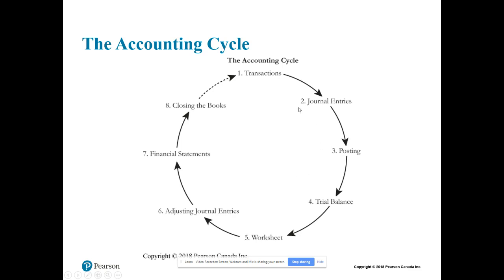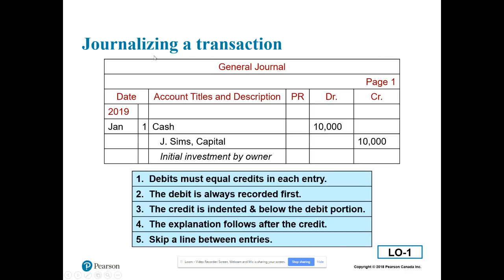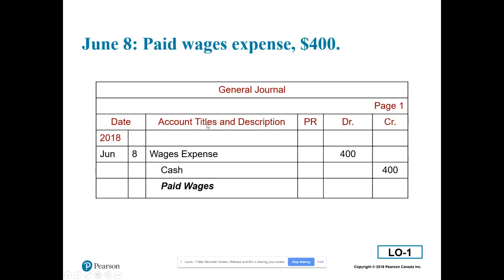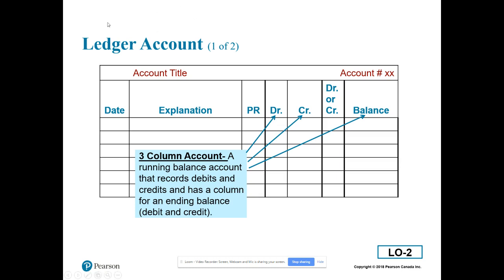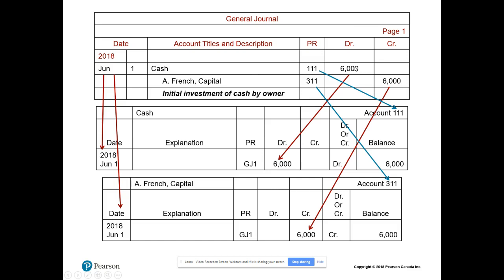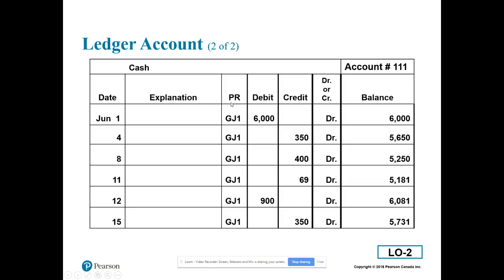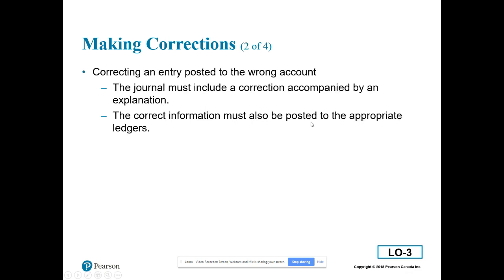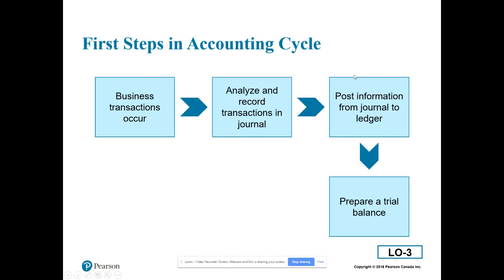Chapter 3 Accounting I OAD 161 Madarasz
College Accounting - A Practical Approach Lecture Series
Chapter 3
Christian Madarasz CPA, CMA, BA, BEd